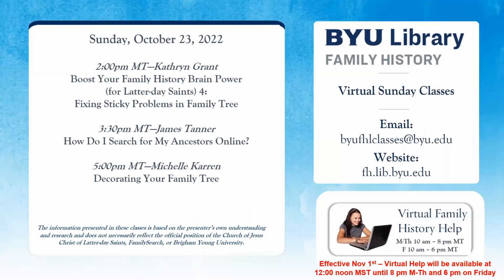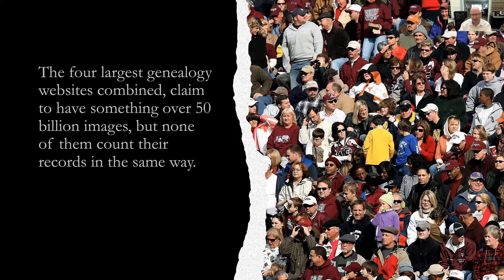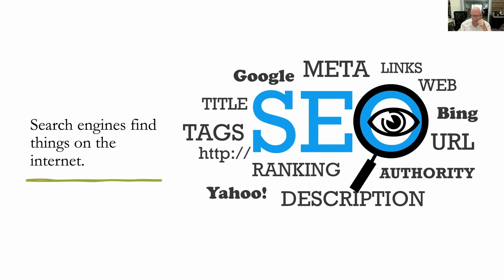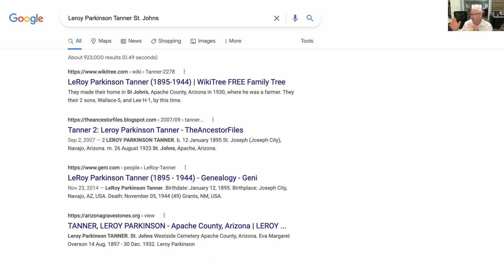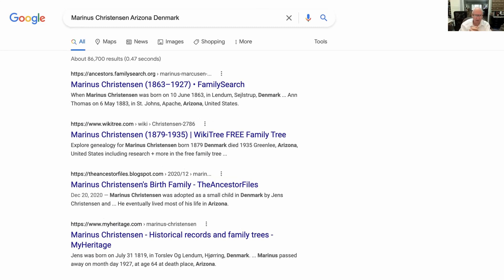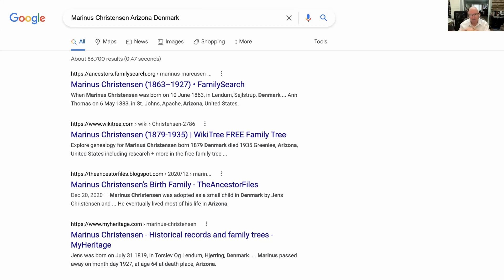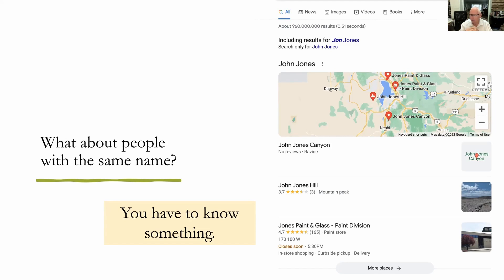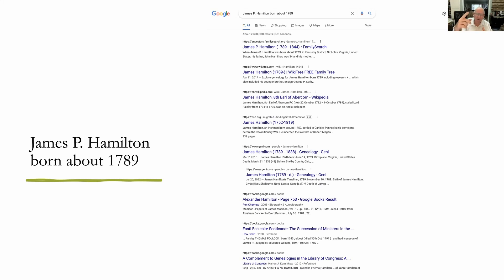How Do I Search for My Ancestors Online? - James Tanner (23 Oct 2022)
In this class, James Tanner talks about doing online searches for genealogy. He gives ideas on how to phrase searches on different browsers and different genealogy websites.